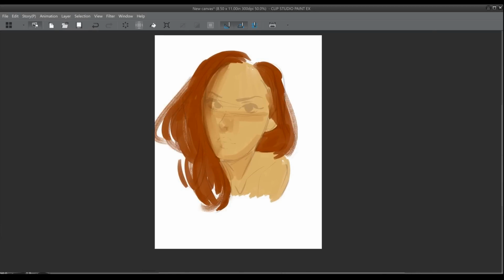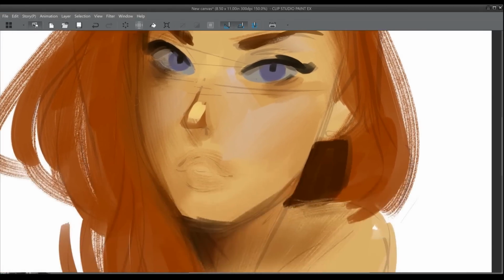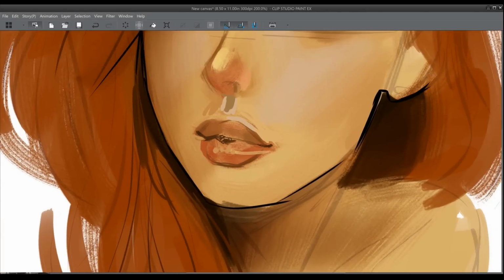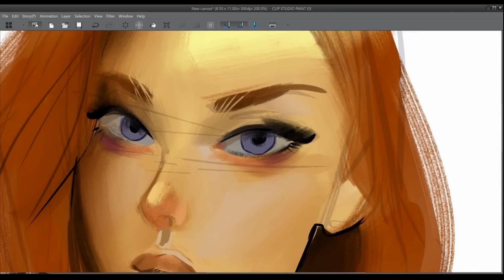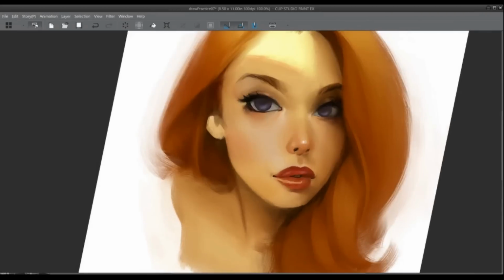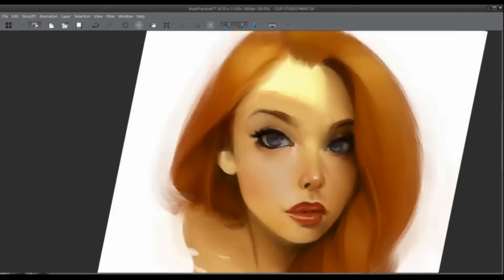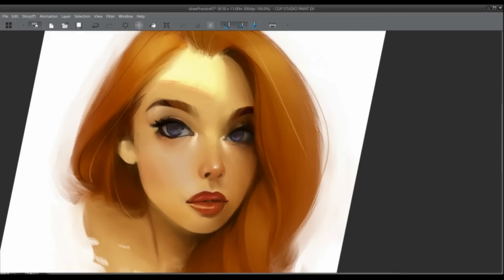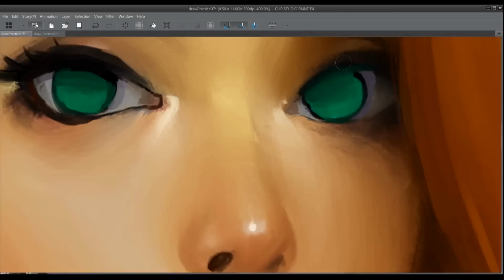My transition to Clipstudio Paint From Photoshop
WHoo Hoo My first official digital paint demo! A sped up video of me attempting to transition to Clipstudio paint  from Photoshop. I talk a little about the hurdles and struggles Im having.